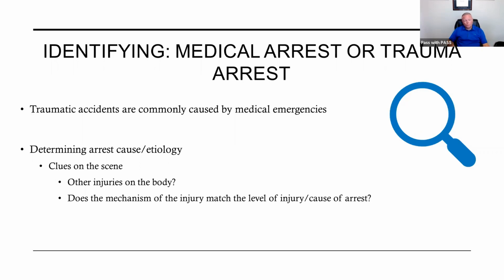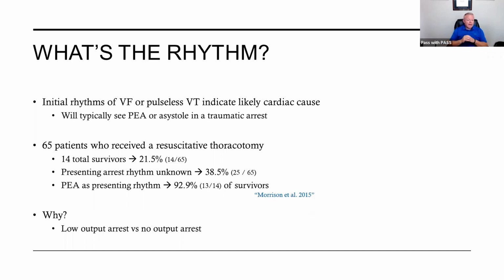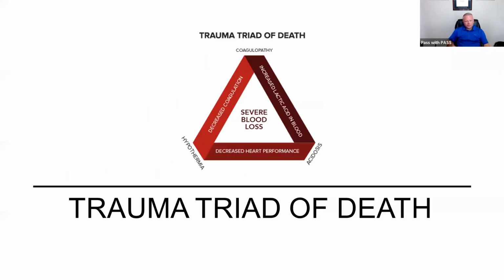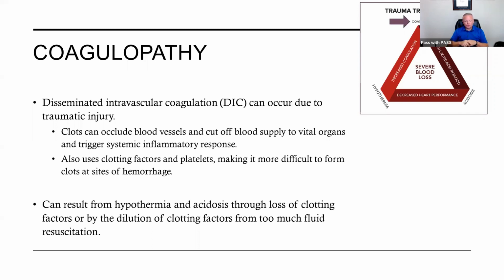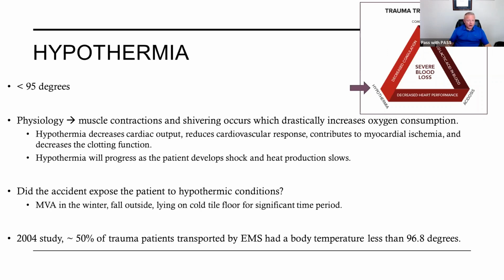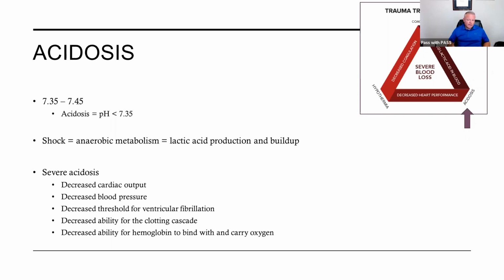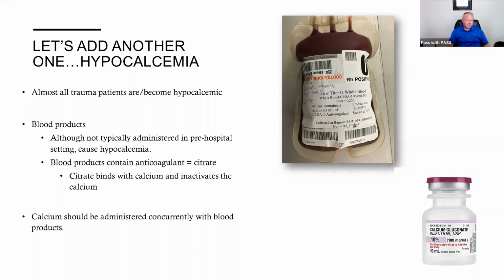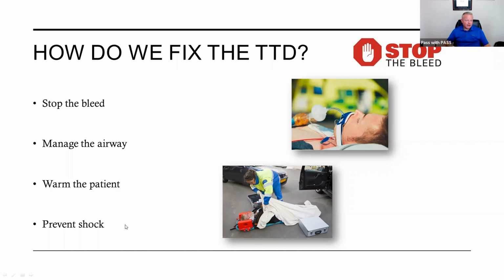The Trauma Triad of Death for EMS. Pass the NREMT with Pass with PASS!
A quick review of the Trauma Triad of Death for EMTs, AEMTs, and Paramedics! Coagulopathy, Hypothermia, Acidosis. and Hypocalcemia!